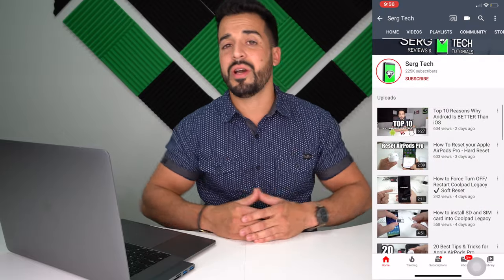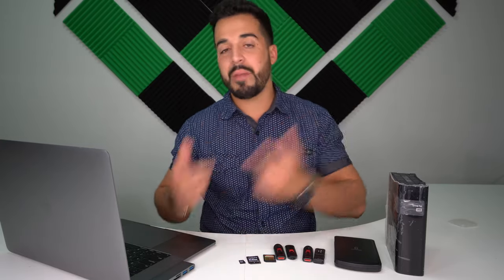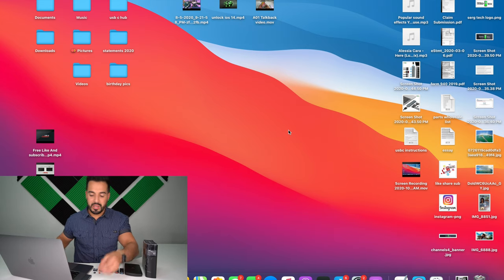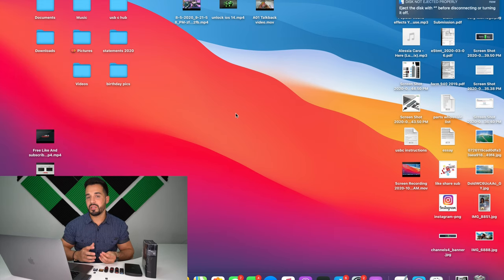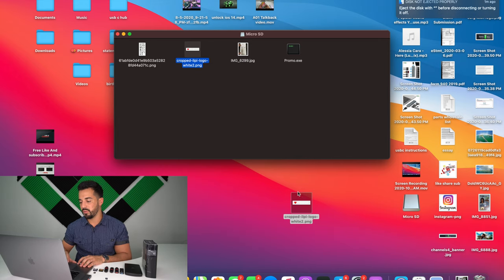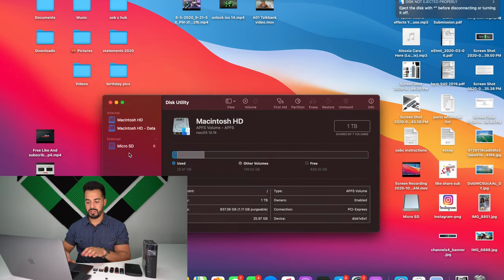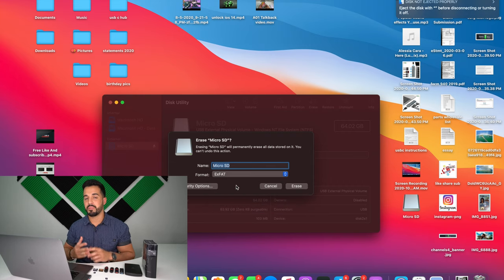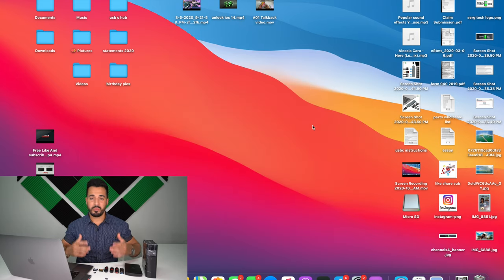MacBook SD Card Not Reading - Read/Write Solution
Having trouble getting your MacBook Pro or Air to read SD card, Micro SD cards, USB sticks or external hard drives? Here is the simple solution.

In this video I will be showing you how to re format your SD cards or other memory devices be able to be fully to connect to your MacBook with the USB-C HubPro.

This adapter hub will get your Apple MacBook Pro or MacBook Air to easily read SD cards, USB cables, and HDMI cables. This in my opinion is by far one of my favorite MacBook accessories of 2020.

- 1 Thunderbolt 3 port (USB-C)
- 1 USB-C port (Regular)
- 1 HDMI output,
- 2 USB3.0 ports,
- 1 TF(Micro SD) card slot
- 1 SD card slot

- It is actually one hub for all possible accessories, It is a slim, compact and stylish adapter the perfect companion for your new MacBook Pro/Air.
- Easy to use, does not require any software drivers or complicated installation process, special designed for 13" and 15" 2016/2017/2018/2019/2020 MacBook Pro & Air , completely seamlessly fit notebook.